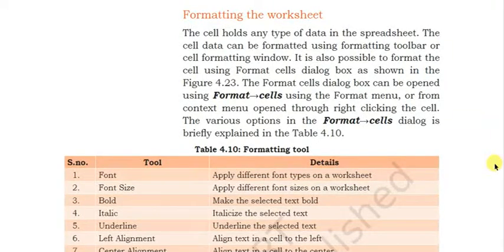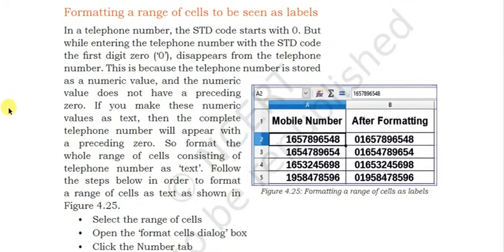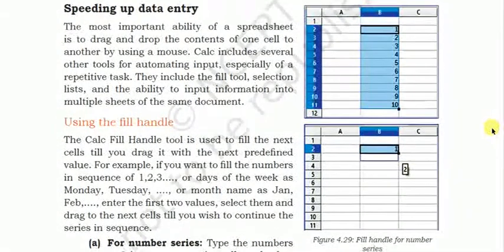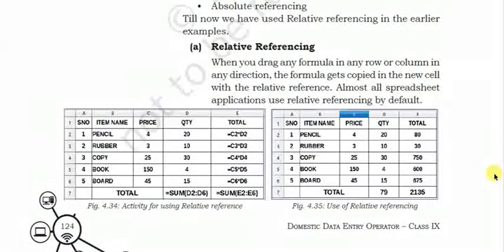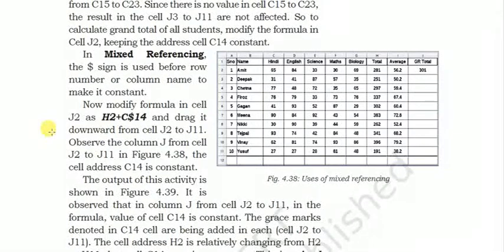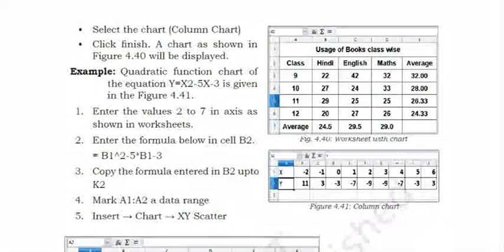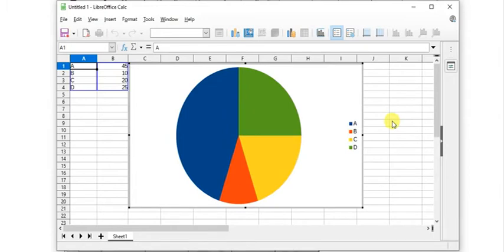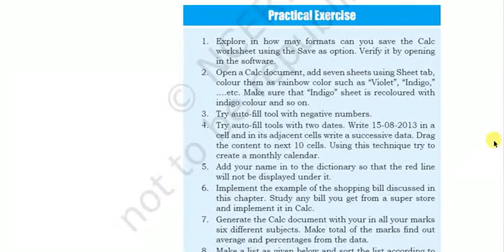Class IX || Subject Specific Skills || Part B || Unit 4 || Session 2 -- Formatting and Referencing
This video lesson deals with the second part of Unit 4 of part B of the subject IT for Class IX.
1. Formatting Cells
2. Types of Referencing
3. Inserting Charts in Calc

This video also involves assignment for the students...